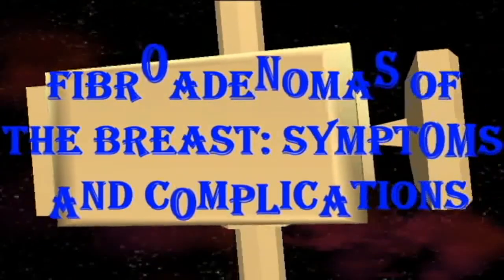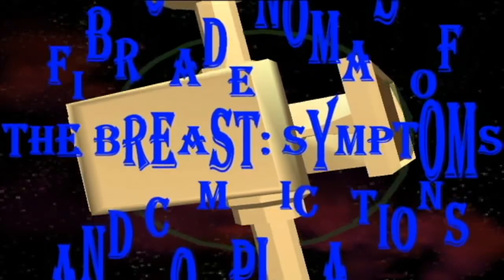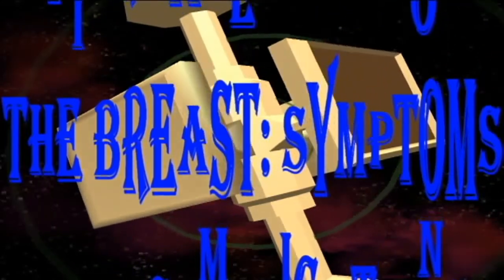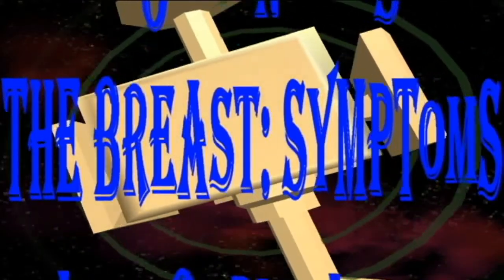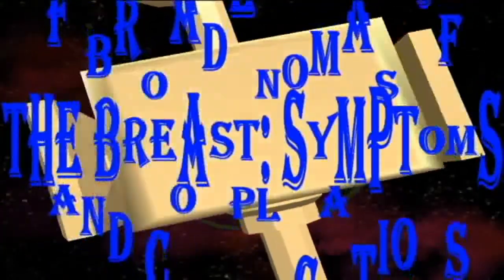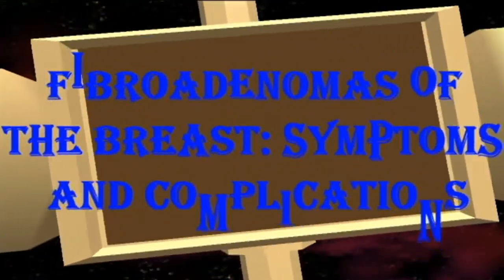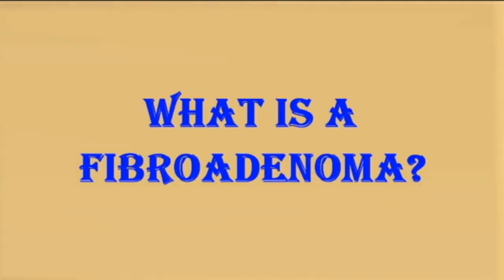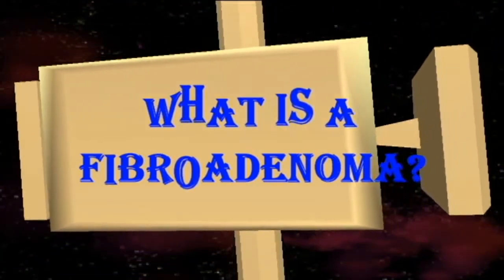Fibroadenomas Of The Breast: Symptoms And Complications